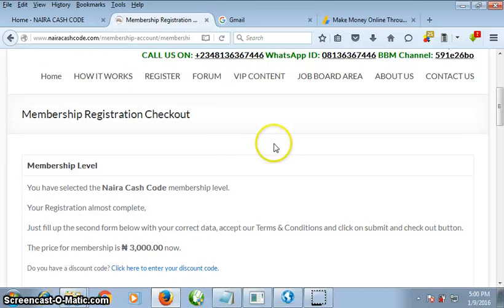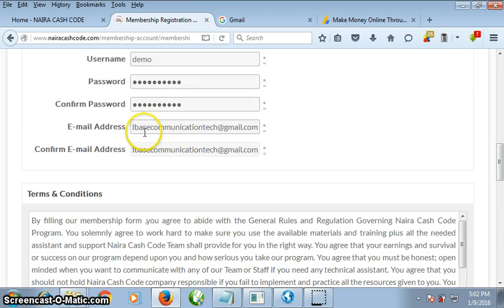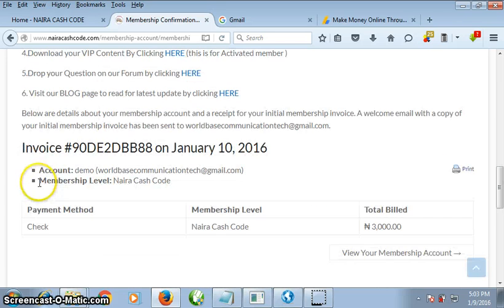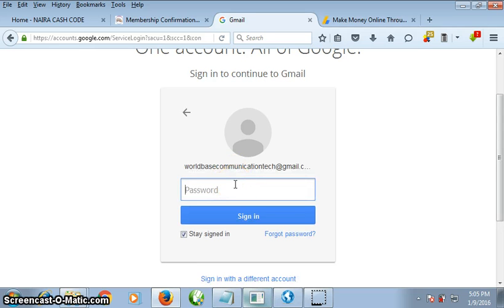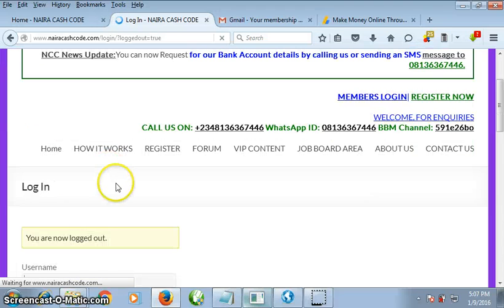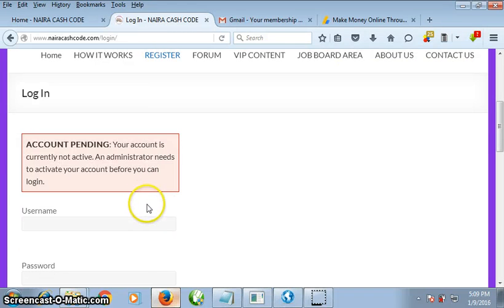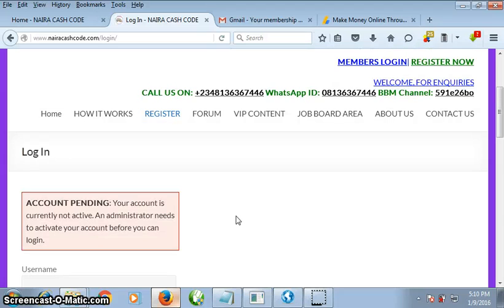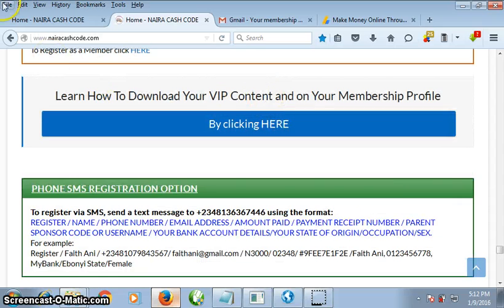HOW TO REGISTER FOR NAIRA CASH CODE IN 2016 PART TWO